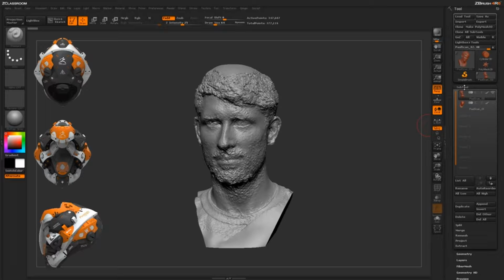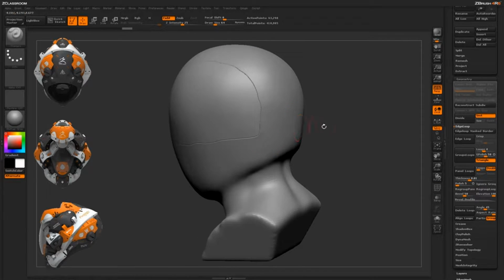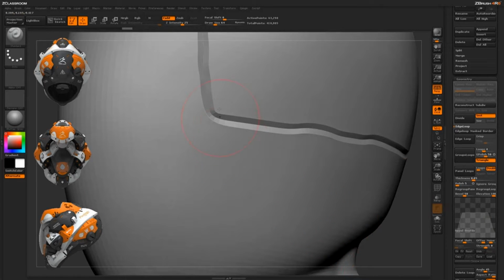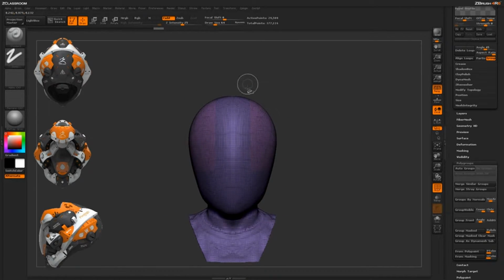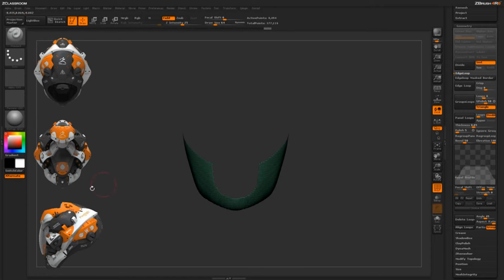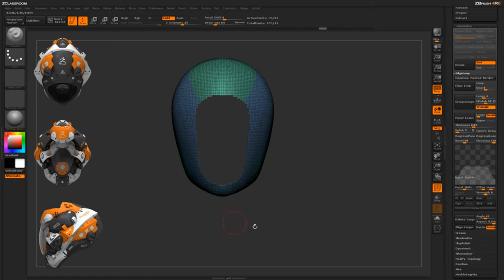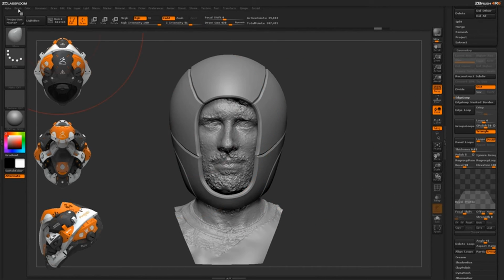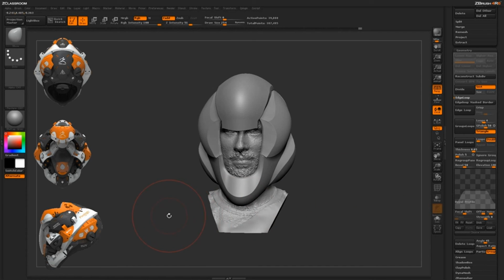CGI 3D Tutorials : Zbrush Procedural Processes Panel Loops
Joseph demonstrates the use of Panel Loops as a conceptually clean way to create shapes and parts for the helmet. Don't miss this informative video on how beneficial Panel Loops can be!